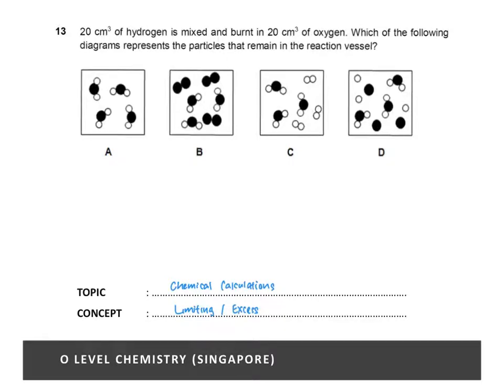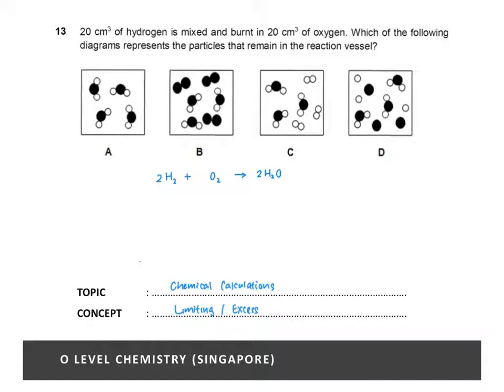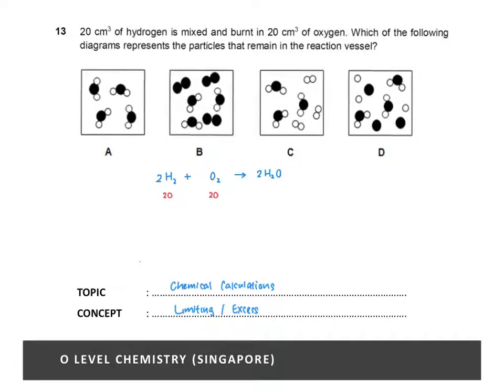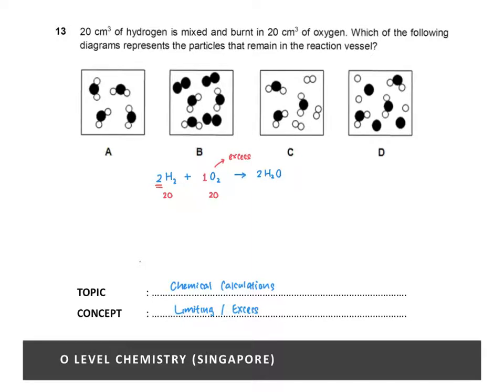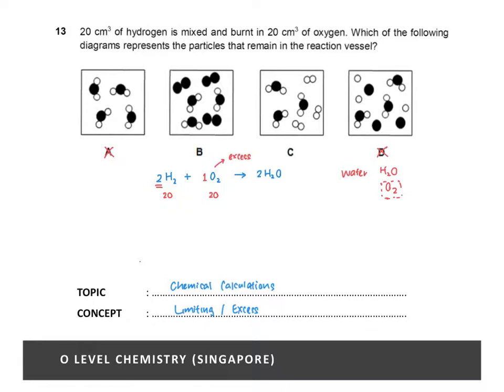[Q&A] Chemical Calculations